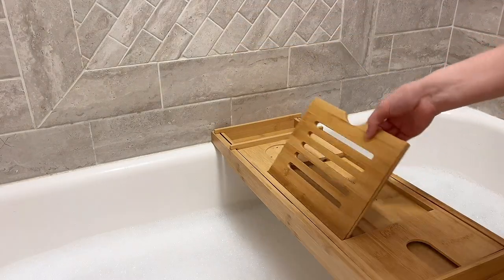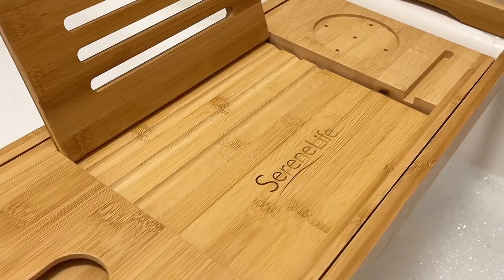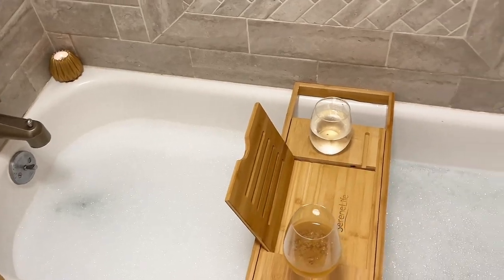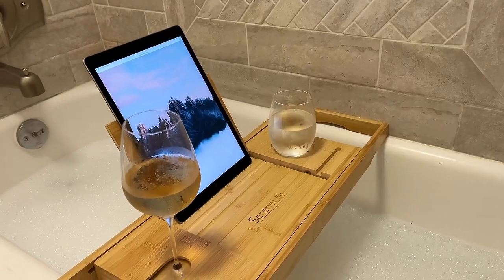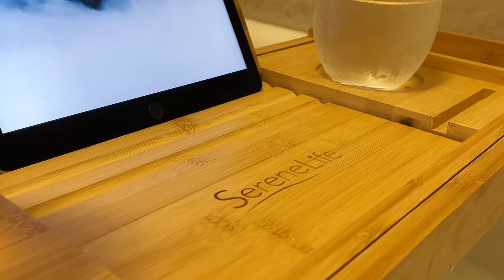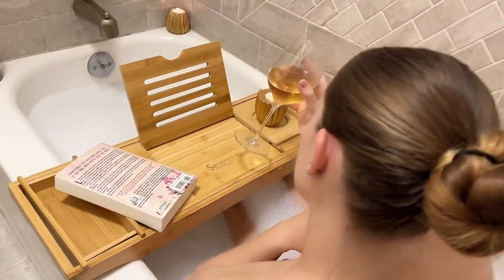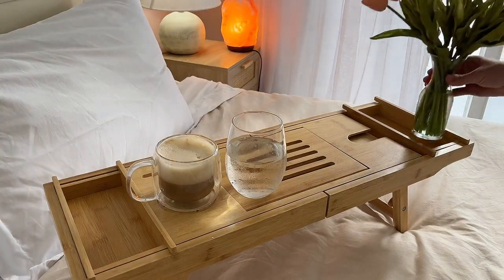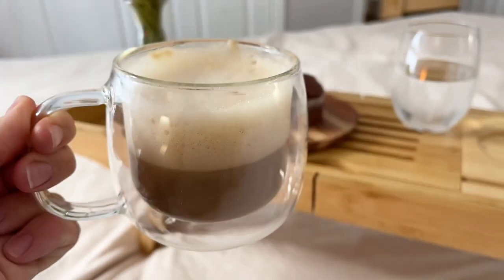Bath Caddy Breakfast Tray Combo - Natural Bamboo Wood Waterproof Tub Caddy and Bed Tray - SLBCAD50.5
SereneLife Home
Quality Comfort & Living, Every Day

Our Mission:

To enrich people's lives through innovative products that meet their aspirations for a more exciting and serene lifestyle.

SereneLife products are designed to create a more comfortable living space, indoors and out. Our team presents innovative lifestyle solutions throughout the year that promote simplicity and serenity.